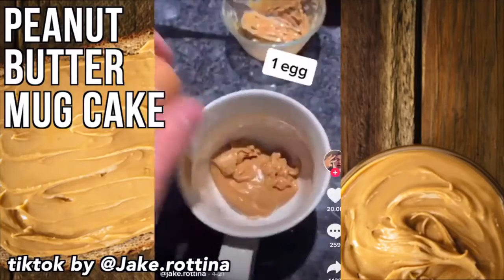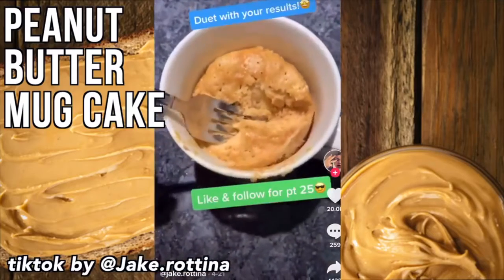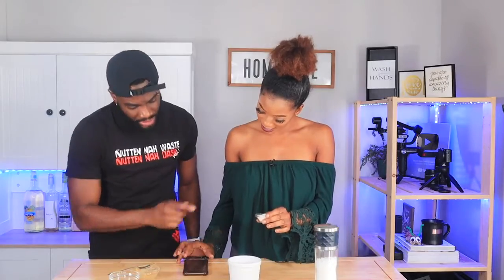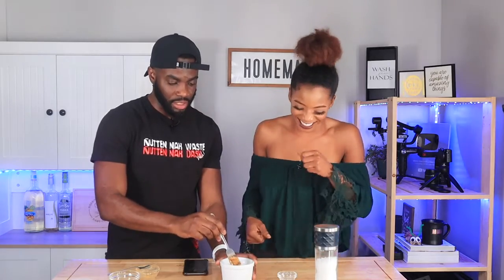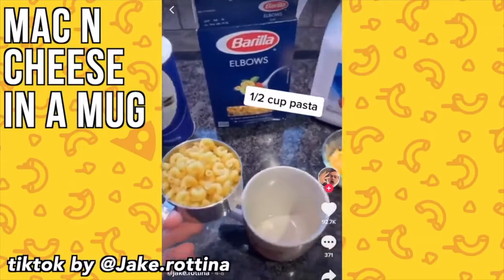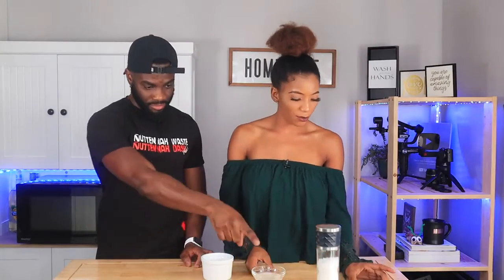VIRAL TIKTOK food recipe hacks w/ CHEF @Morris Time Cooking. ARE THEY GOOD?! | Annesha Adams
TikTokRecipes TikTokTasteTest TikTokReactionVideo TiktokHacks ! Testing and trying TikTok food hacks and recipes with @Morris Time Cooking to see if they taste good and if they actually work. These recipes are for people looking to try out new fast recipes, or those in College/university as they are all microwaveable.

Here's quick access to all of my favorite tech + beauty items